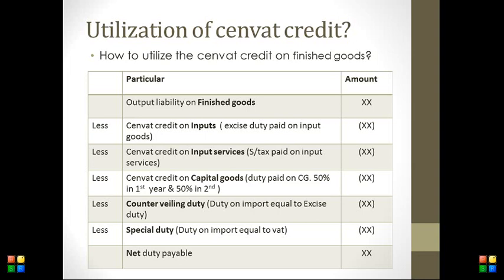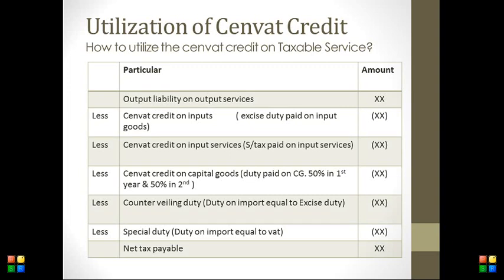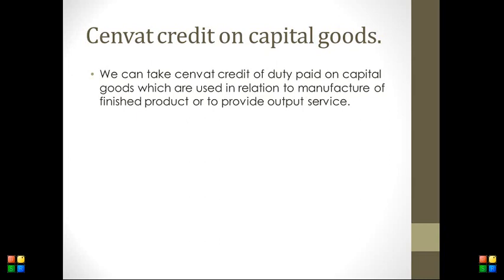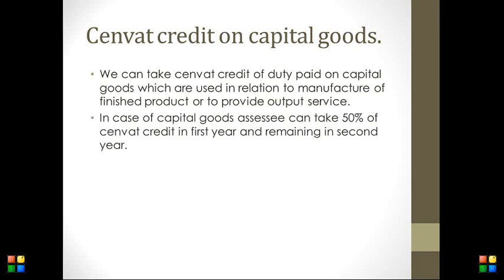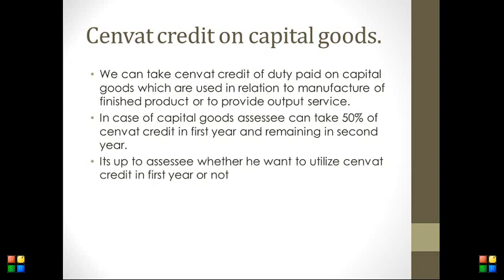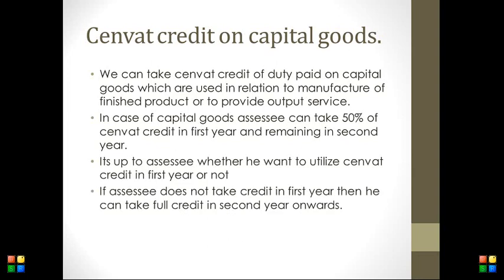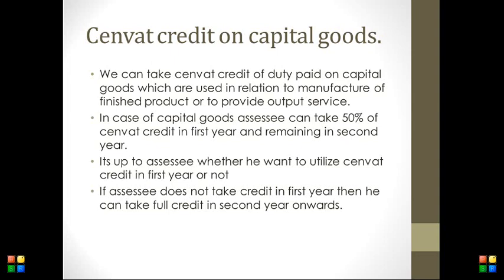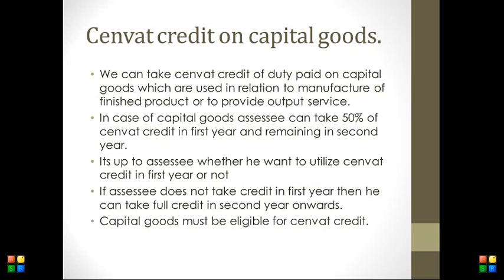CENVAT CREDIT RULES SESSION 3 BY FREETAXEDU.COM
IN THIS SESSION YOU WILL LEARN HOW TO UTILIZE THE CENVAT CREDIT.